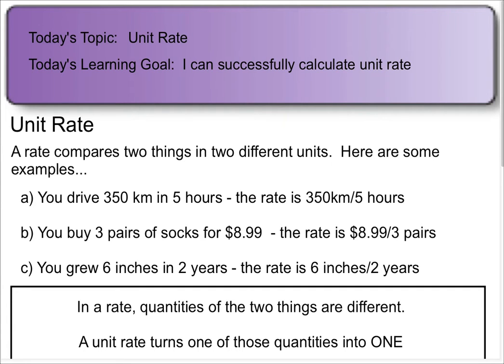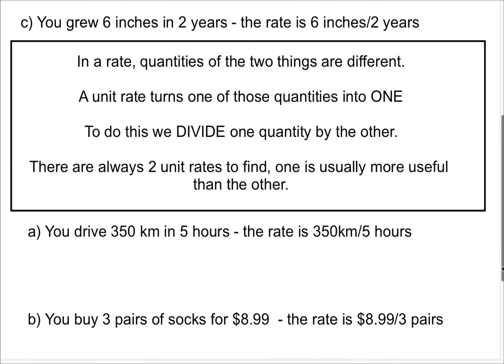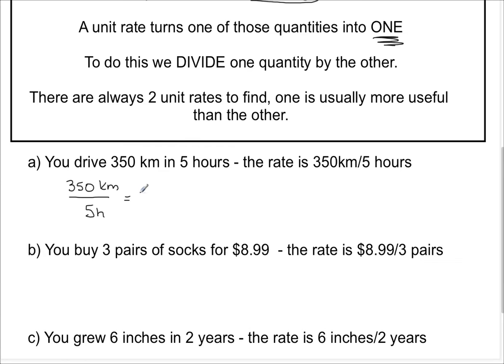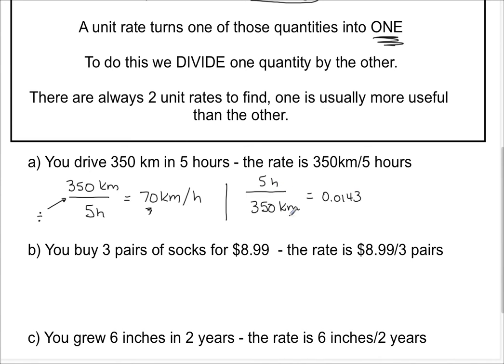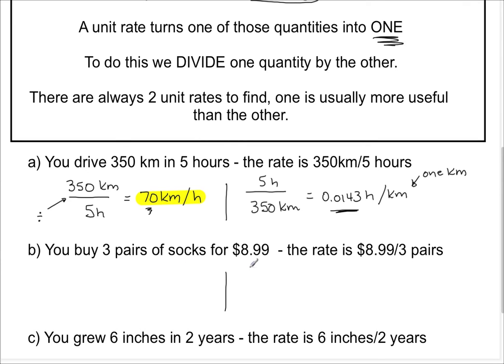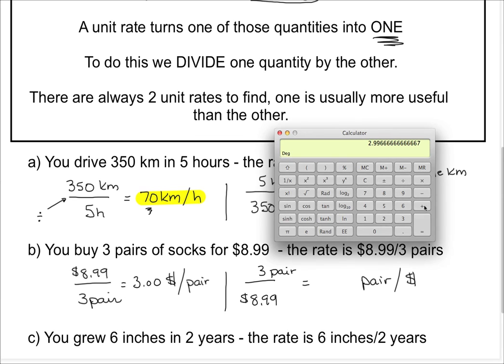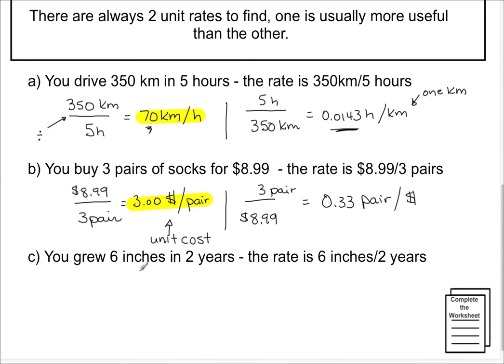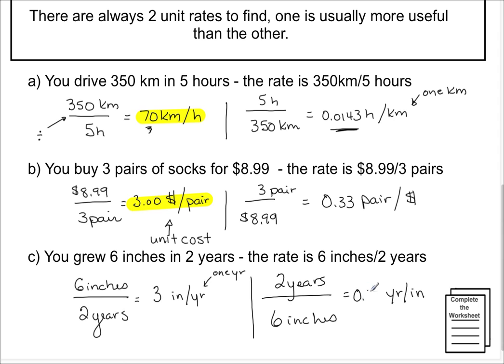MAT2L U1L1 Unit Rate